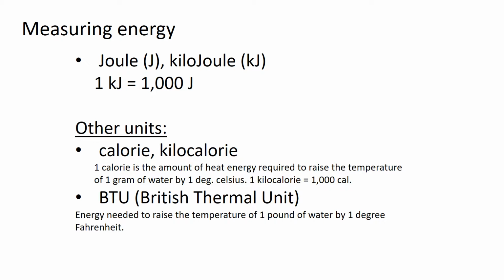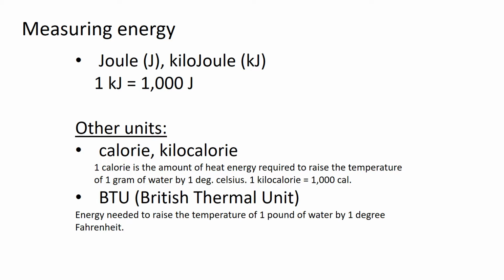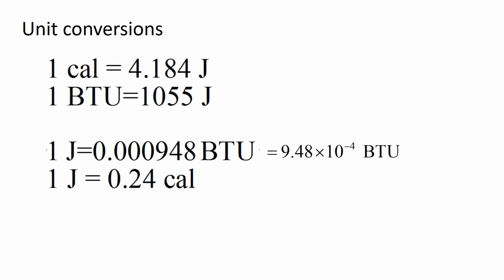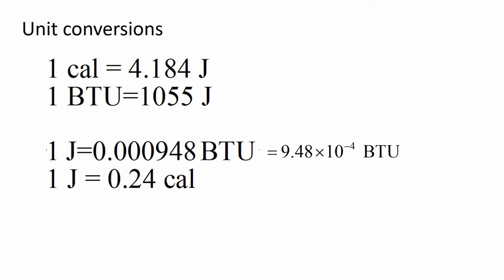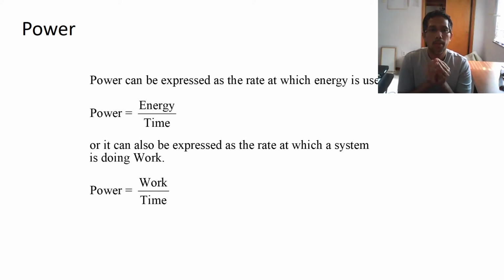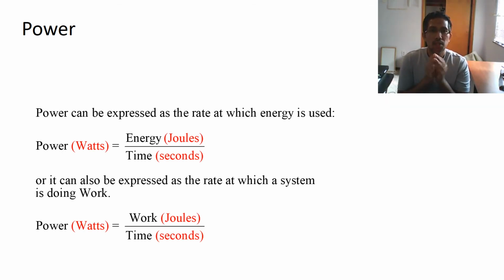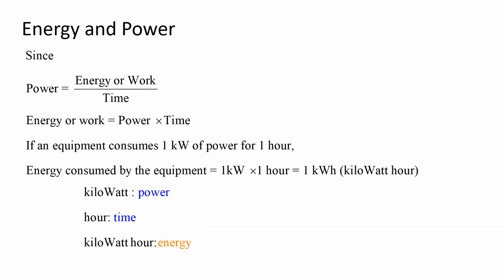Energy and Power